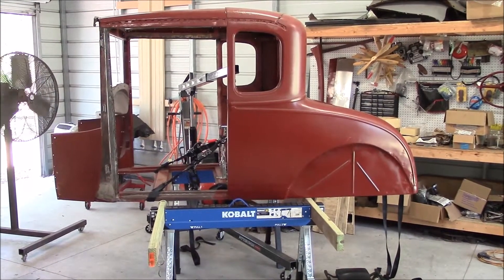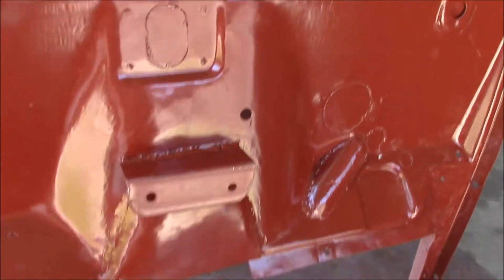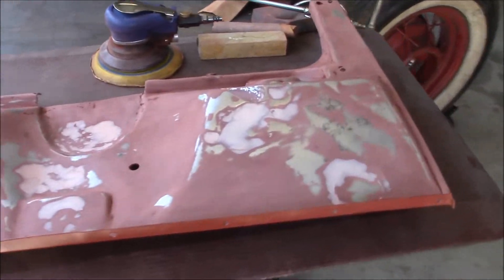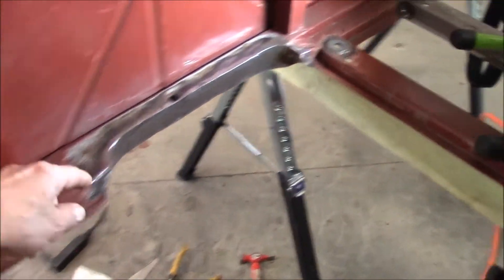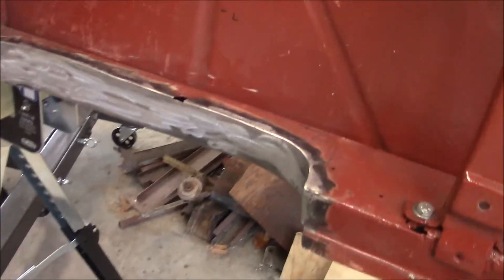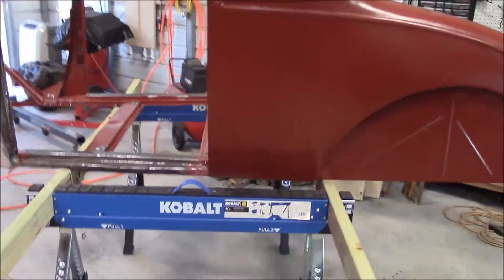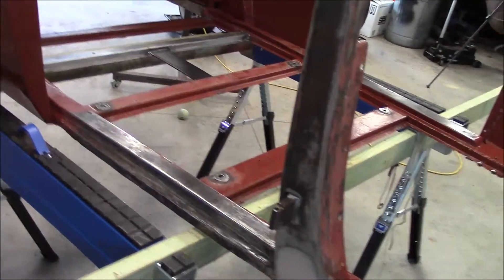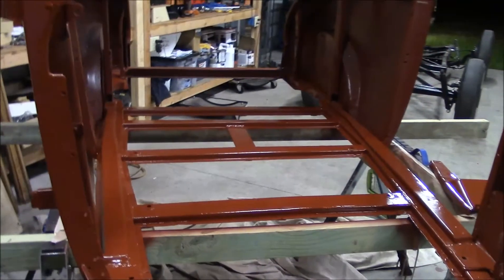Aarons 29 AV8 coupe build 4 May 2018 update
Trying to build a traditional style Hot Rod. Painting the underside of the sub-frame.